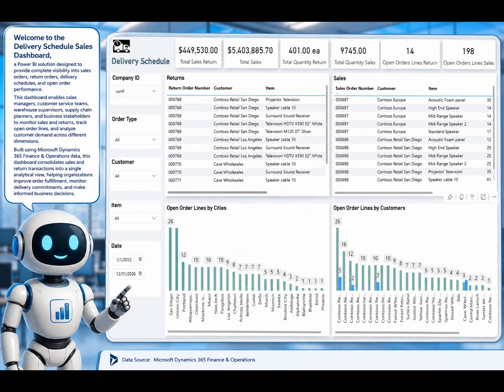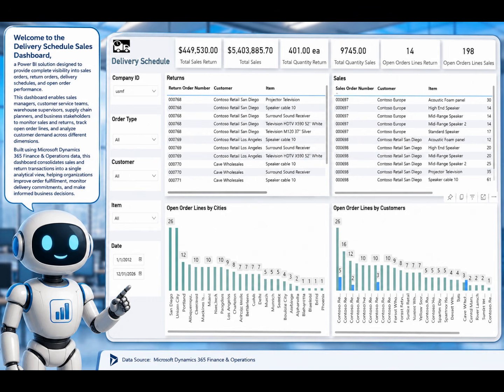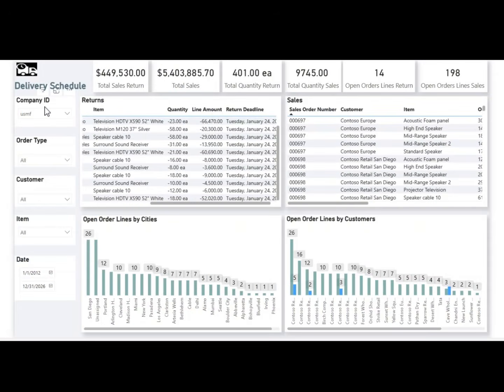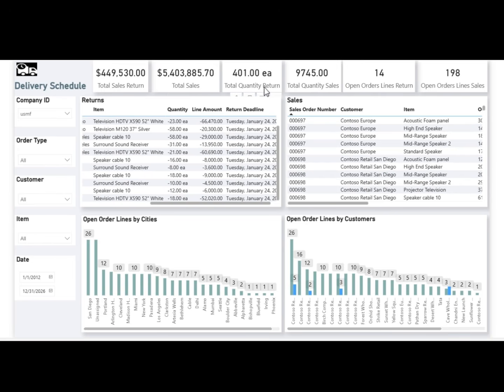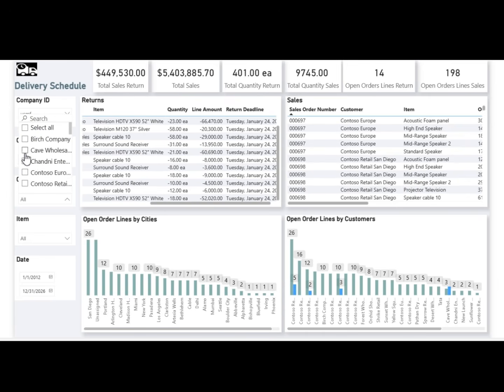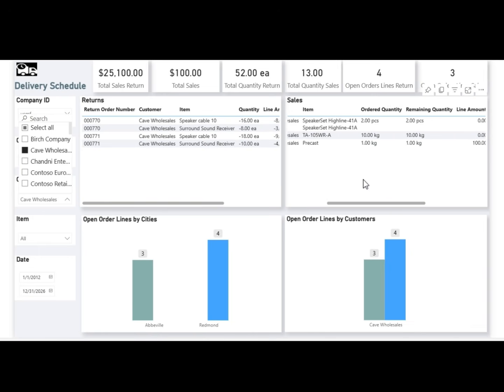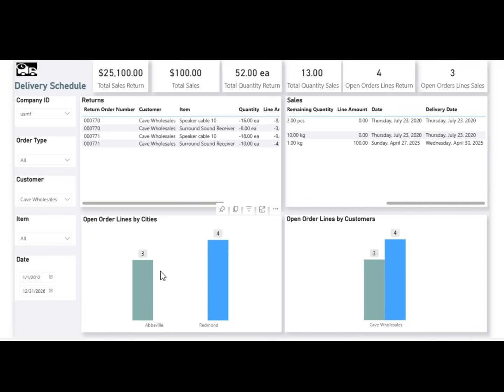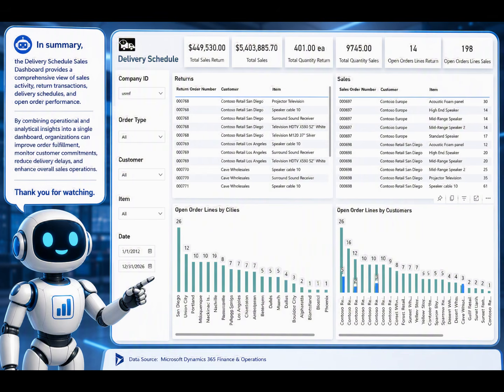Delivery Schedule Sales Dashboard in Power BI | Dynamics 365 Finance & Operations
Get complete visibility into sales orders, returns, delivery schedules, and open order performance with the Delivery Schedule Sales Dashboard in Power BI.

In this video, we explore a Power BI Delivery Schedule Sales Dashboard built using Microsoft Dynamics 365 Finance and Operations data.

The dashboard consolidates sales and return transactions into a single analytical view, helping sales, customer service, warehouse, and supply chain teams monitor order activity and delivery performance.

📊 Key Dashboard Features
 • Total Sales & Sales Returns – Monitor overall sales revenue and the monetary value of returned sales orders.
 • Sales & Return Quantities – Track the total quantity sold and quantity returned by customers.
 • Open Order Lines – Identify pending sales and return order lines that still require processing or fulfilment.
 • Interactive Filters – Analyze data by company ID, order type, customer, item, and date range.
 • Sales Transaction Details – Review sales order numbers, customers, items, and order information.
 • Return Order Analysis – Monitor customer return orders and related transaction details.
 • Open Order Lines by City – Identify locations with the highest number of pending order lines and understand regional delivery workloads.
 • Open Order Lines by Customer – Identify customers with the highest volume of open orders and prioritize delivery commitments.

💡 How It Helps Sales & Operations Teams
The Delivery Schedule Sales Dashboard helps organizations:
 • Improve order fulfilment visibility
 • Monitor sales and return activity
 • Track open sales order lines
 • Identify delivery bottlenecks
 • Understand regional demand patterns
 • Prioritize high-volume customers
 • Improve delivery planning
 • Reduce potential delivery delays
 • Strengthen customer service and satisfaction
 • Make faster, data-driven sales decisions

By bringing sales, returns, delivery schedules, and open order performance together in one dashboard, organizations can gain a clearer view of their sales operations and proactively manage customer delivery commitments.

Looking to build custom Power BI dashboards using Microsoft Dynamics 365 Finance & Operations?

BaffleSol Technologies helps organizations leverage Microsoft Dynamics 365, Power BI, Microsoft Fabric, Business Intelligence, and AI-powered analytics to turn operational data into actionable business insights.